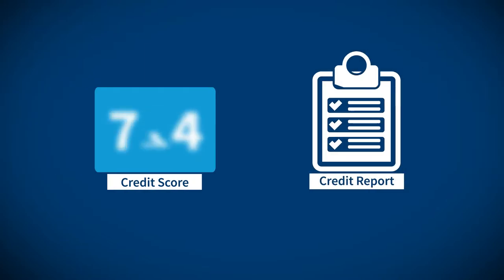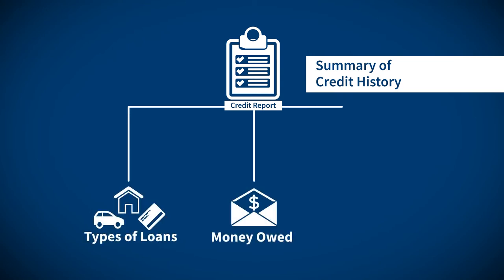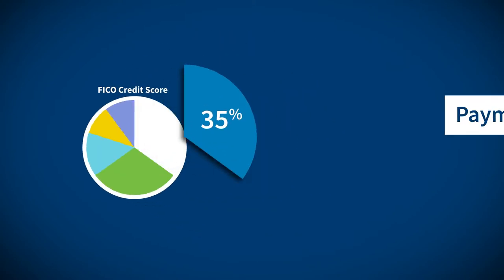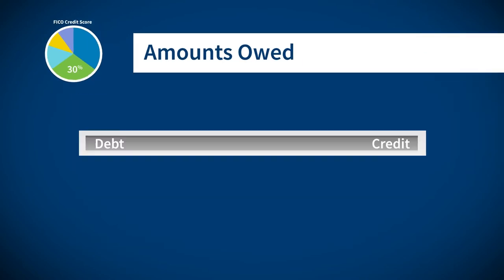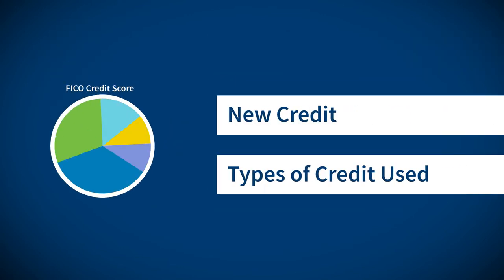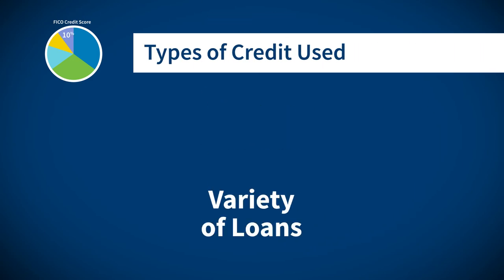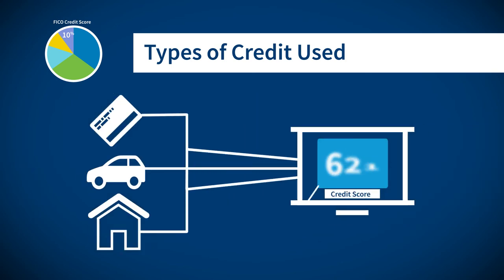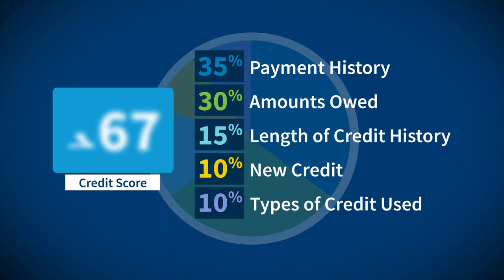Your Credit Score Explained | Virginia Credit Union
A great credit score makes your life easier in so many ways. In this short video, you’ll see how to build, maintain, and manage the kind of credit score you want.